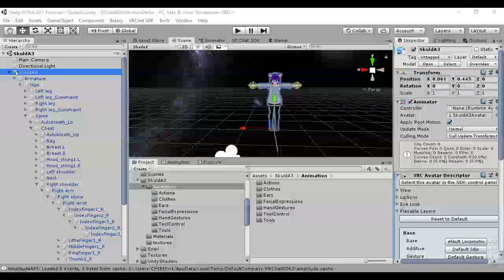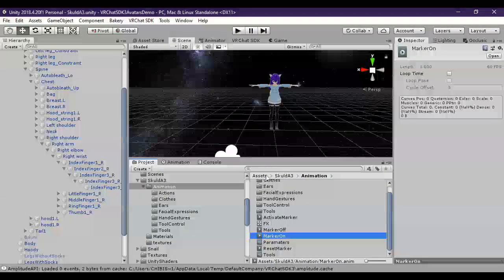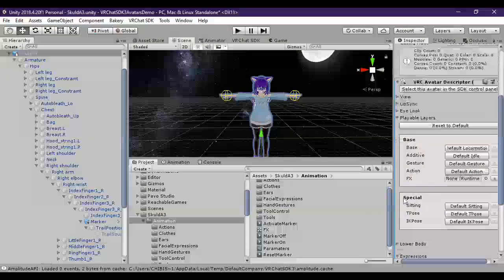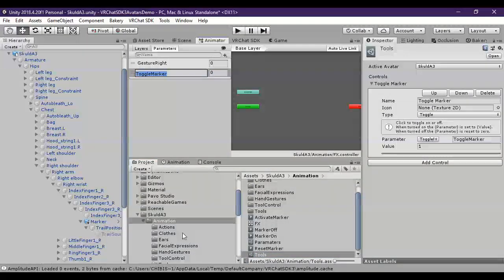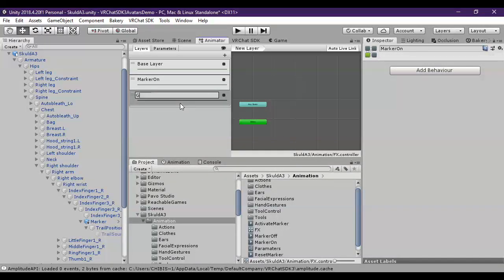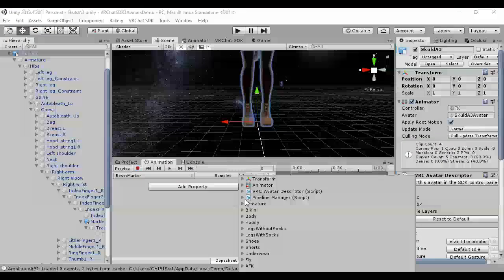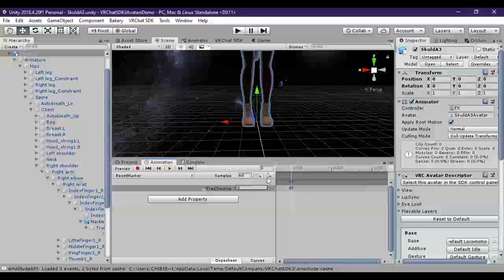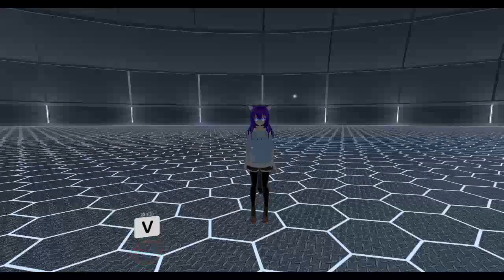VRChat Avatar 3.0 Tutorial - Snail's Trail Renderer Marker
This a tutorial on configuring your avatar to work with Snail's Trailer Renderer Marker for VRChat's Avatar 3.0 SDK, using a toggle system. The toggle system holds many advantages for this, and I feel is ideal. This tutorial will also help you learn interactions between toggle system and gesture based events for handling other tools similar to this marker.

This video is no longer relavant to the Marker. We now have a script that will do all this for you! This video will tell you how to set that up: